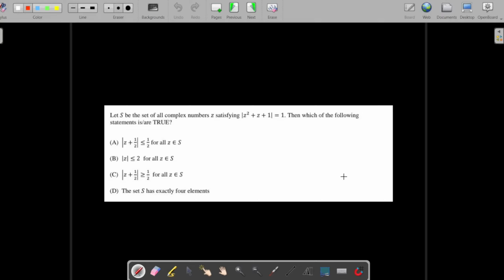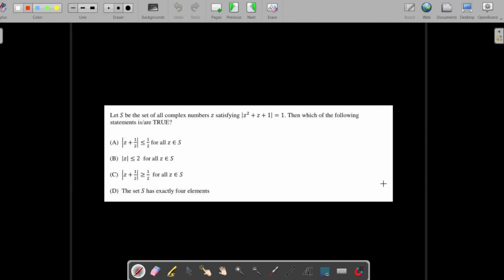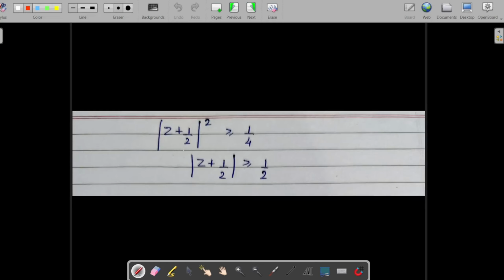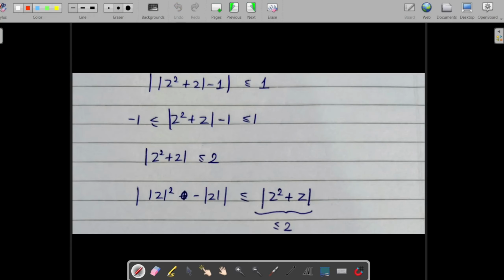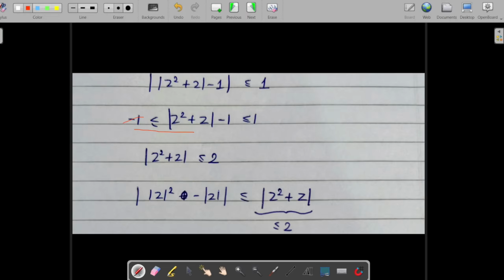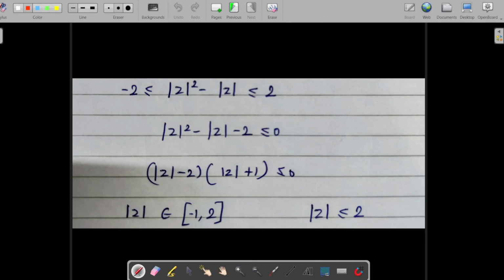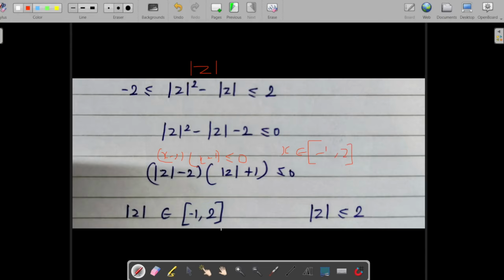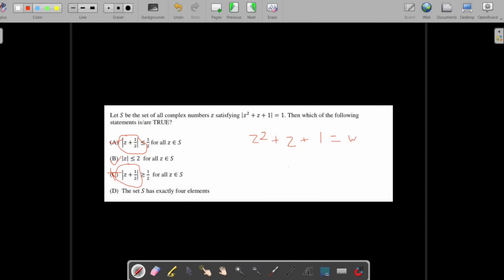Straightforward Solution to a Confusing Complex Numbers PYQ from JEE Advanced 2020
I have seen this particular question getting solved many times on YouTube, and I decided to make my own video on its solution. Remember, the only reason we are able to apply inequalities in a complex number question is because we are talking of its modulus. In general, you cannot compare two complex numbers directly.